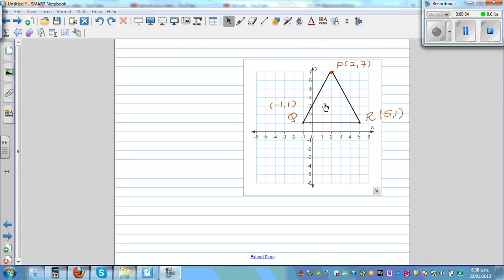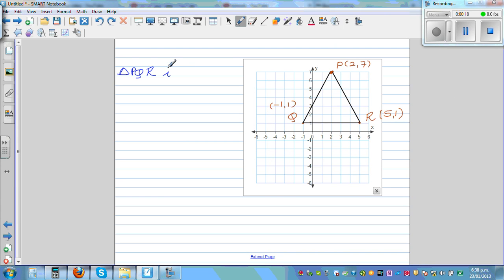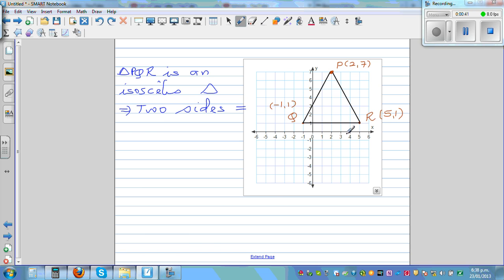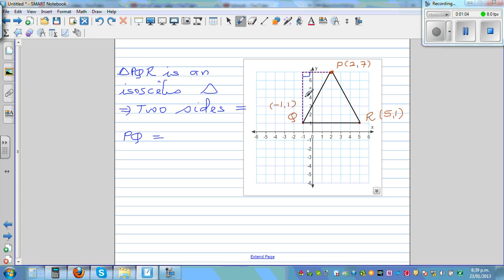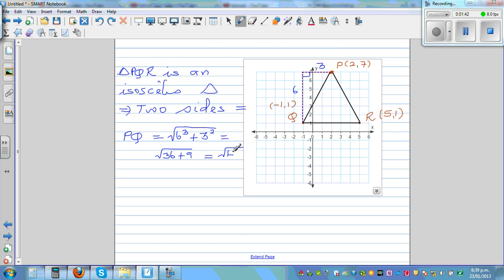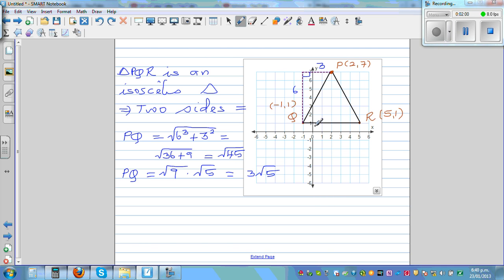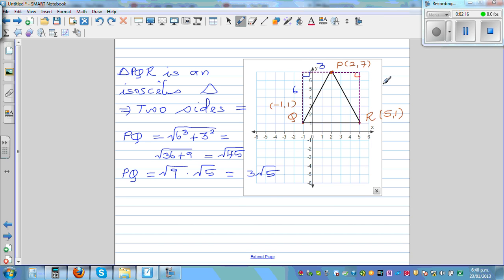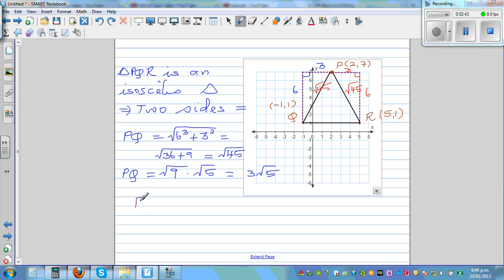Showing a triangle is an isosceles triangle using distance formula